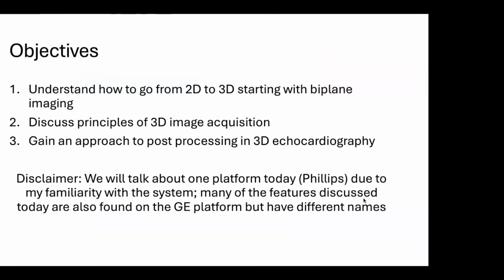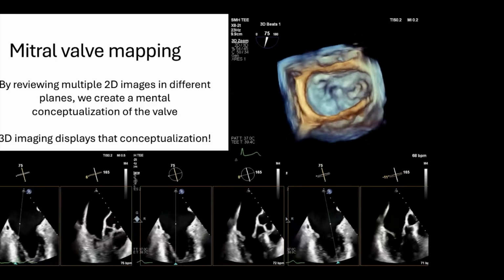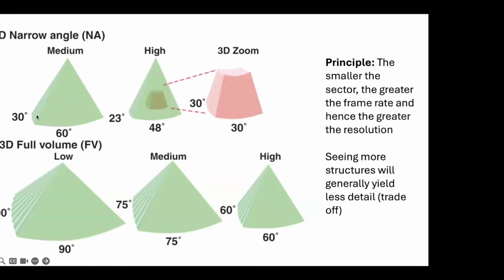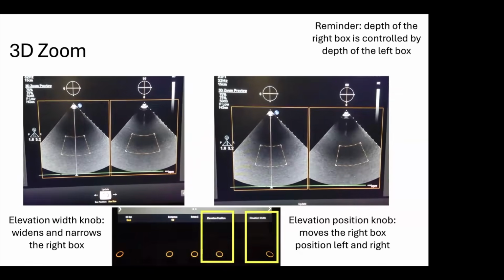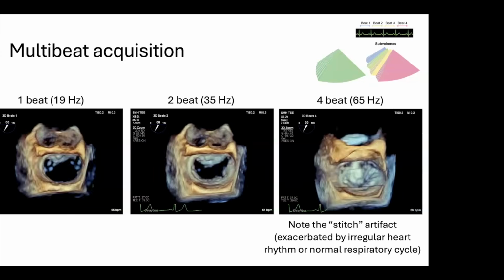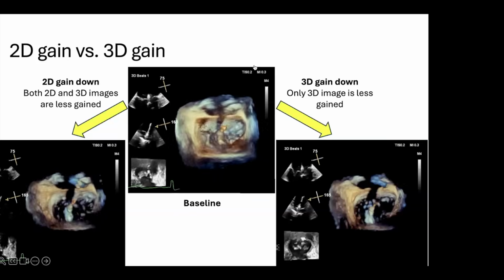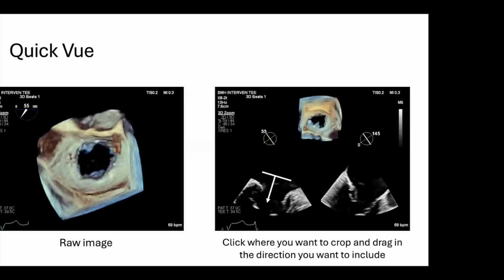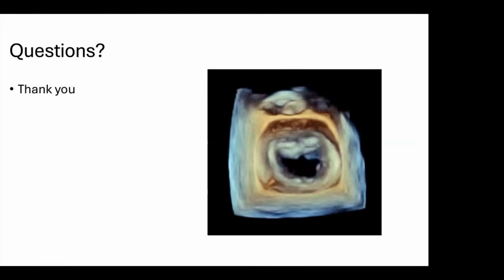Introduction to 3D Echocardiography Part 1: Image Acquisition and Processing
Dr. Michael Ruiz
Interventional Echo Fellow, St. Michael's Hospital

Thursday, 29 January 2026
08:00 - 09:00 A.M. ET

Objectives:
1. Understand how to go from 2D to 3D starting with biplane imaging.
2. Discuss principles of 3D image acquisition.
3. Gain an approach to 3D echocardiography post processing.